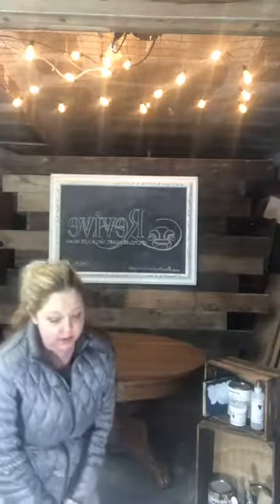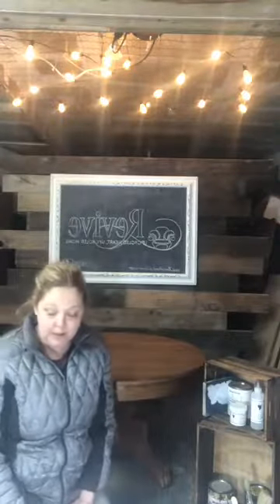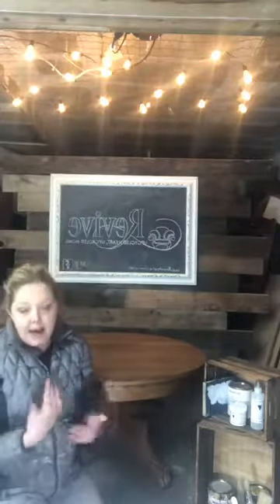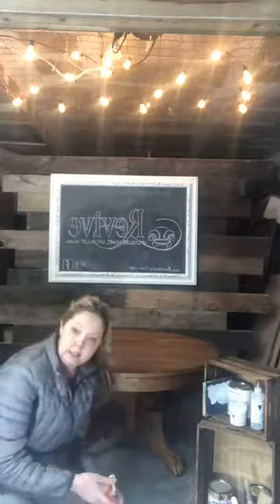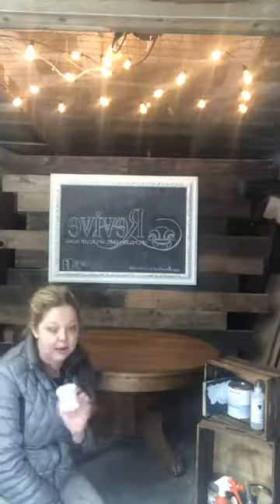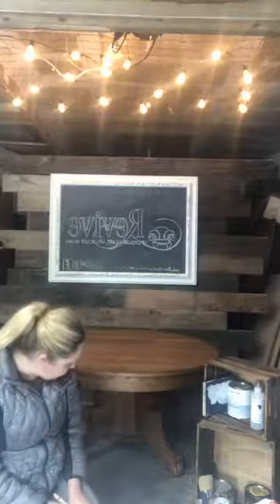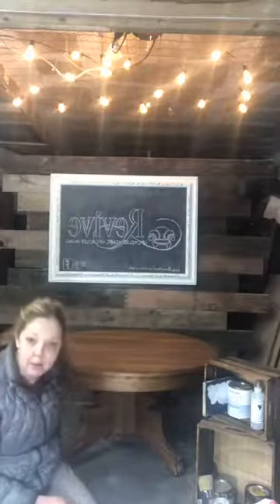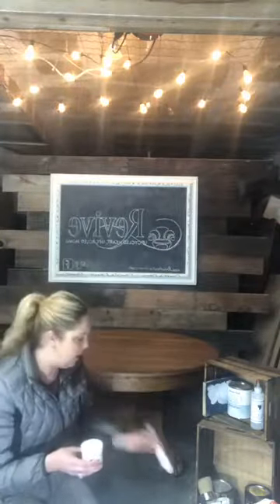How to paint furniture using chalk style paint for beginners PART 1A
Learn how to make your own DIY furniture using chalk style paint This is a beginners tutorial. Have you ever wondered how to use chalk style paint or how to prep your furniture piece for the best results? Here you'll learn how to clean and prep your wood, what kind of paint to use  when you paint furniture and how to seal the paint when you're done. You'll also get some  other great tips and tricks!